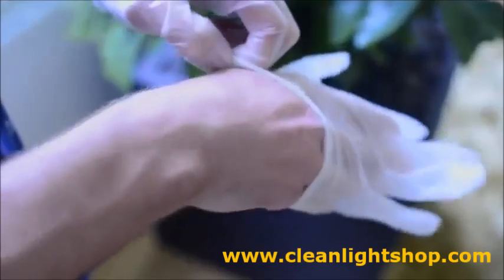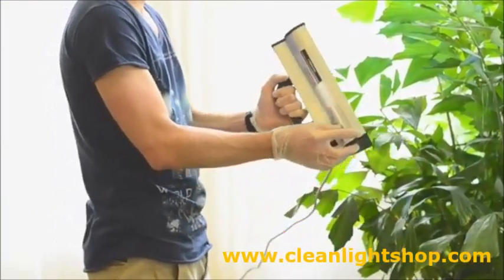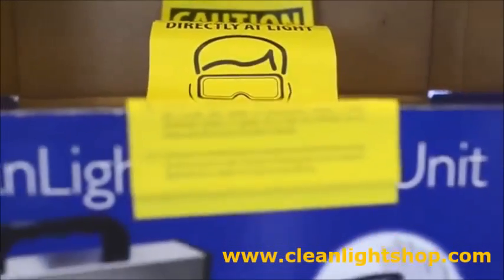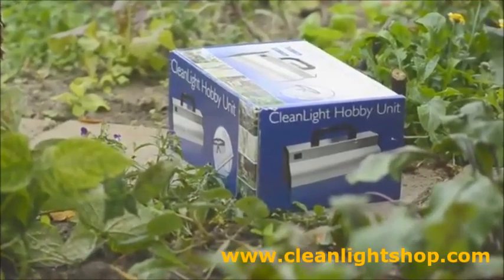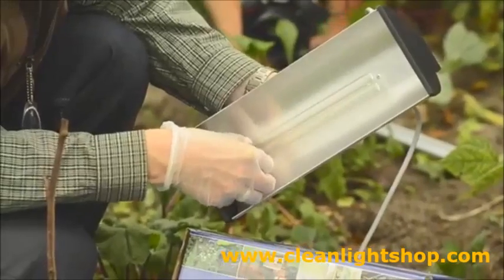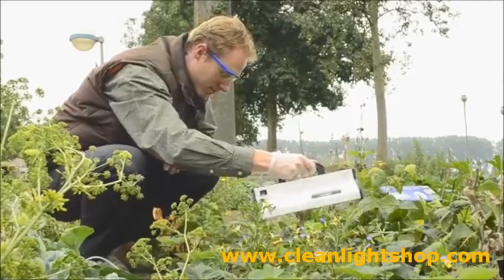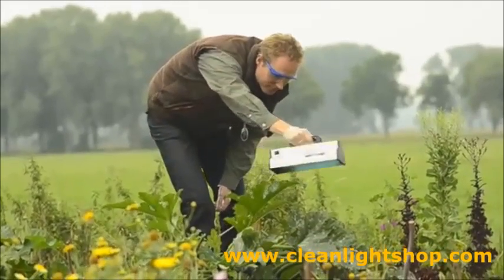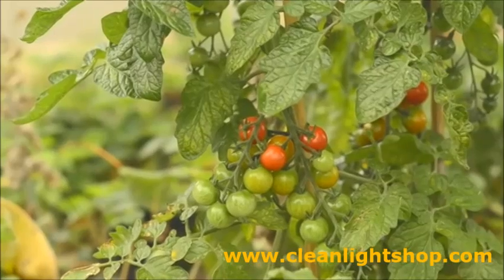CleanLight control mildew and budrot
With a CleanLight Hobby Unit you control fungal diseases on your crop such as mildew and budrot.